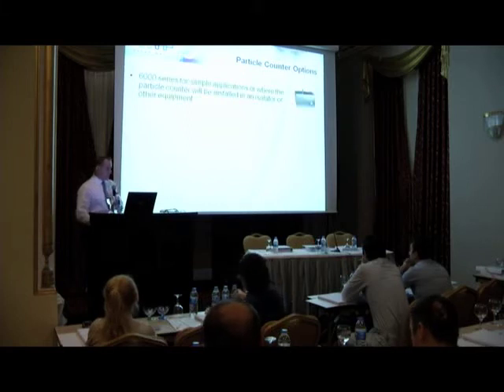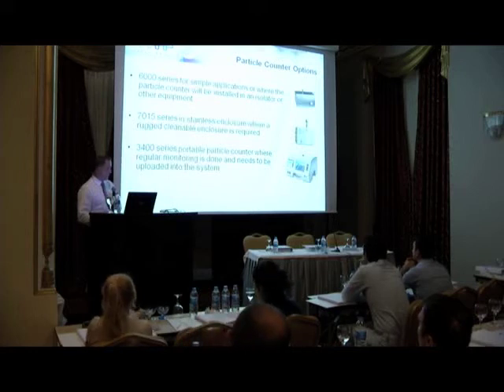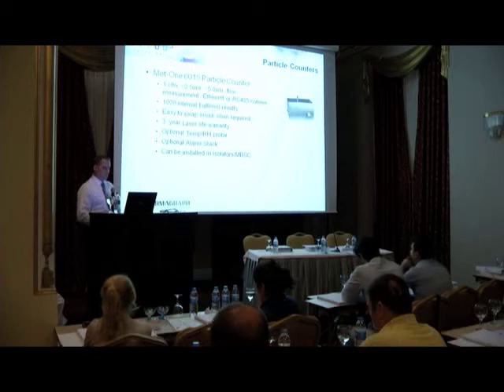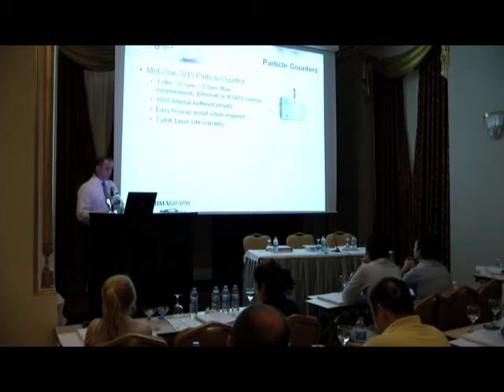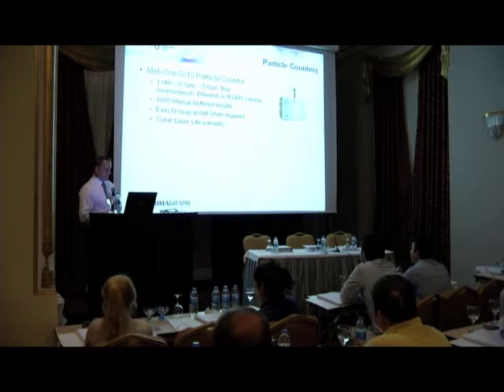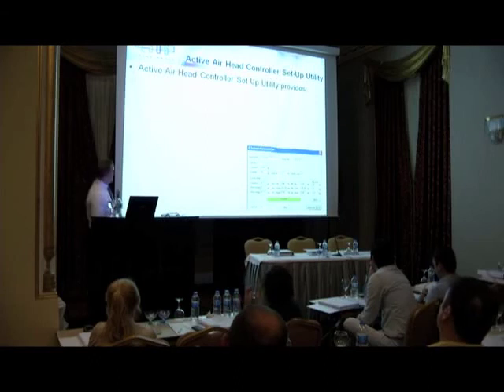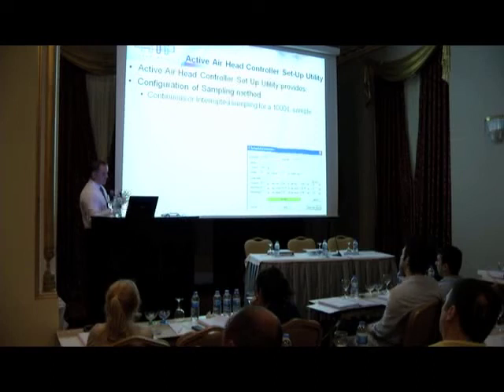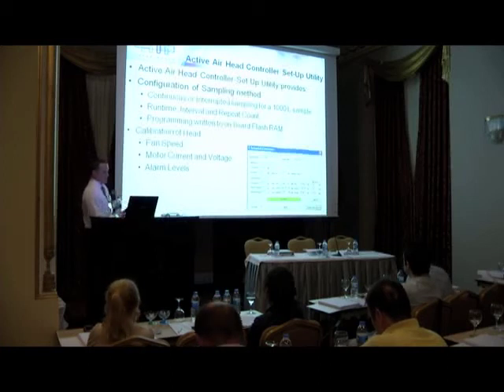John Goodchild Temiz Oda Otomasyon